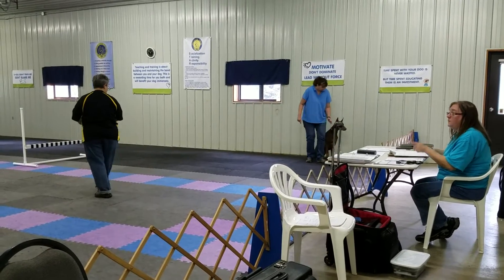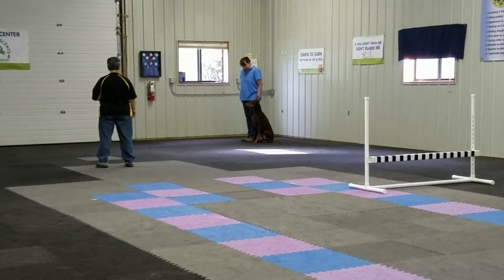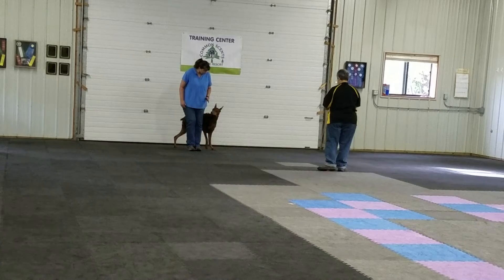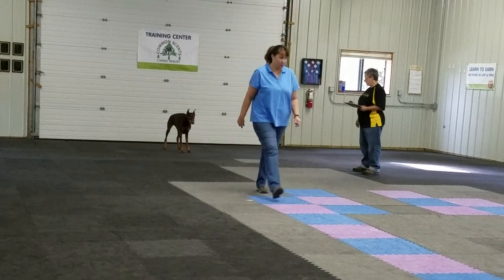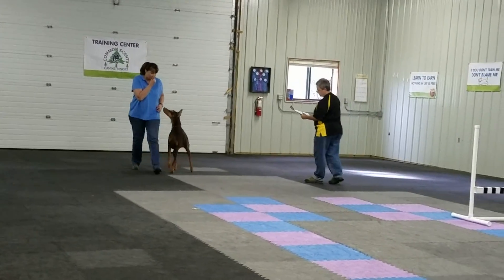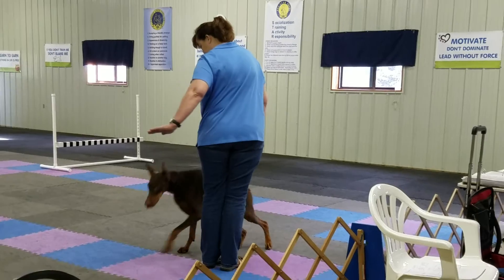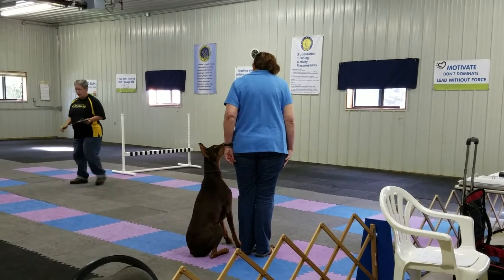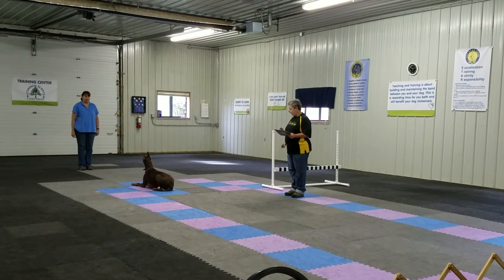CHU Level 3 Hugo